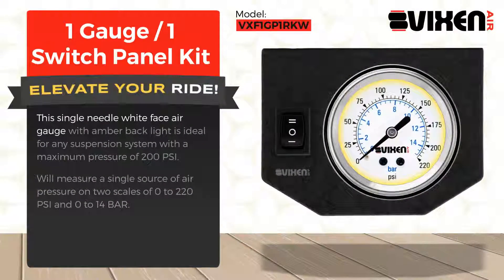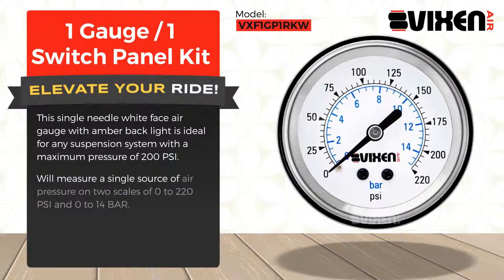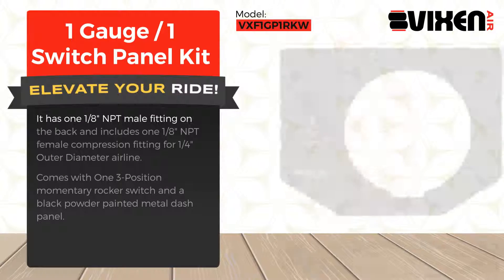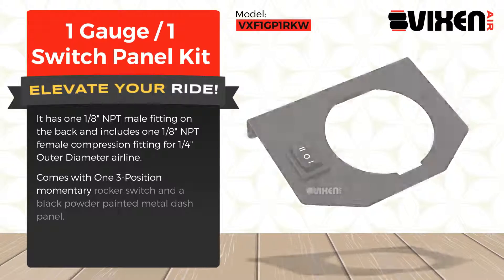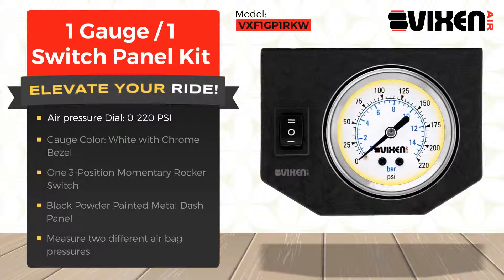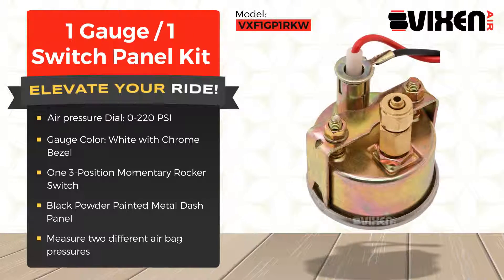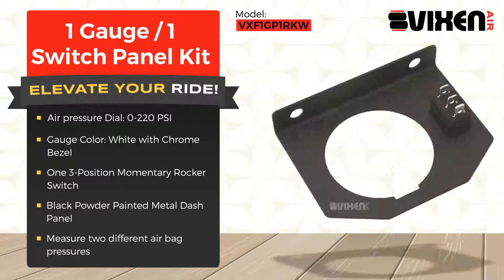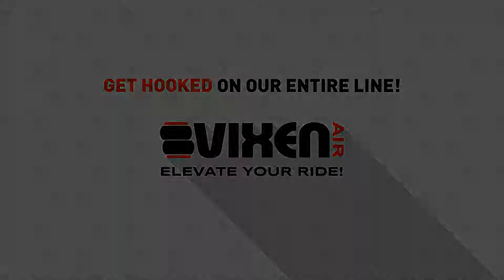📢 VIXEN AIR VXF1GP1RKW 1 Gauge / 1 Switch Panel Kit 🔥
⭐ Brand: VIXEN AIR™
⭐ Model: VXF1GP1RKW
⭐ Product: 1 Gauge / 1 Switch Panel Kit

✅ Air pressure Dial: 0-220 PSI

✅ Gauge Color: White with Chrome Bezel

✅ One 3-Position Momentary Rocker Switch

✅ Black Powder Painted Metal Dash Panel

✅ Measure two different air bag pressures

This single needle white face air gauge with amber back light is ideal for any suspension system with a maximum pressure of 200 PSI.

Will measure a single source of air pressure on two scales of 0 to 220 PSI and 0 to 14 BAR.

It has one 1/8" NPT male fitting on the back and includes one 1/8" NPT female compression fitting for 1/4" Outer Diameter airline.

Comes with One 3-Position momentary rocker switch and a black powder painted metal dash panel.